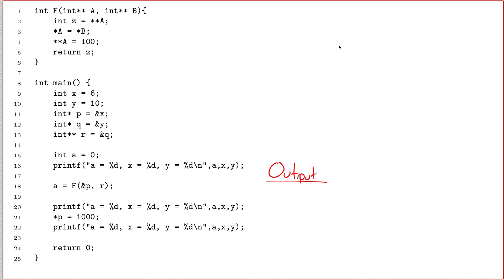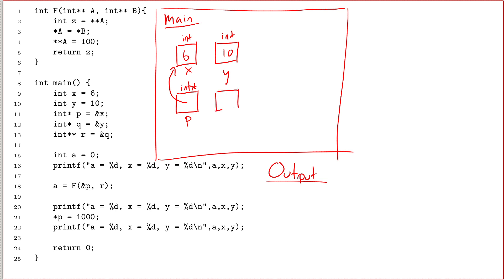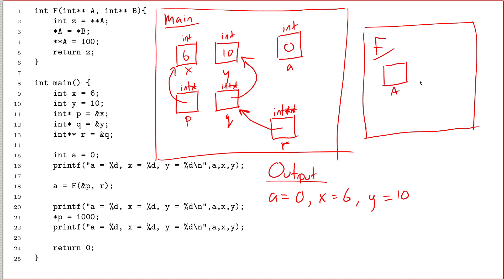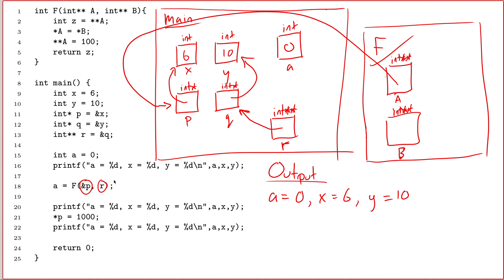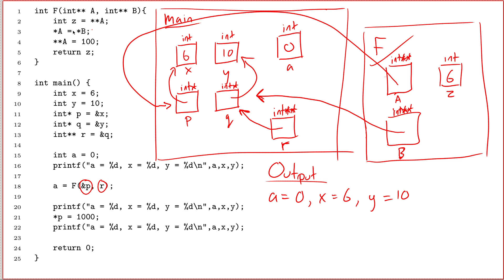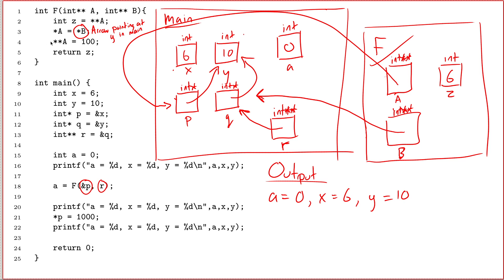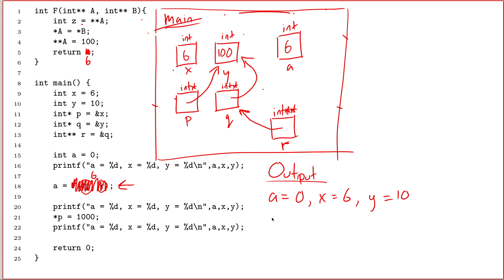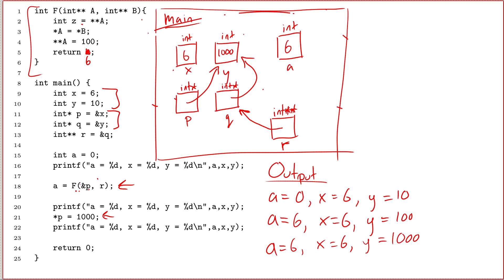C Programming (Fall 2020) - Lecture 6.06 - Two Star Tracing